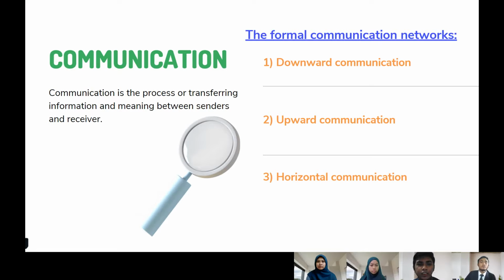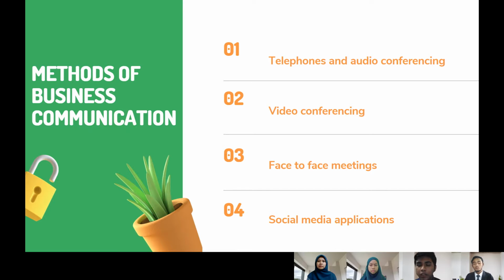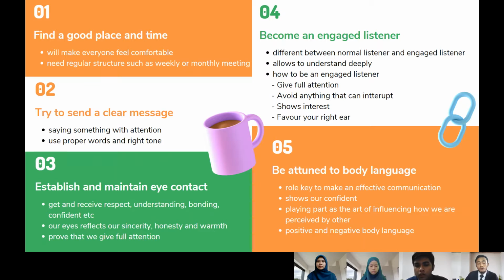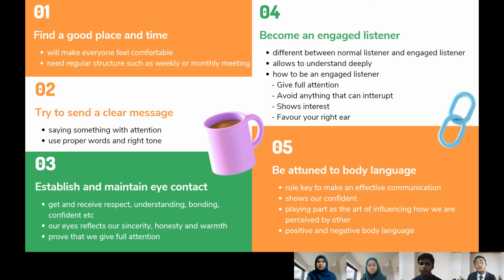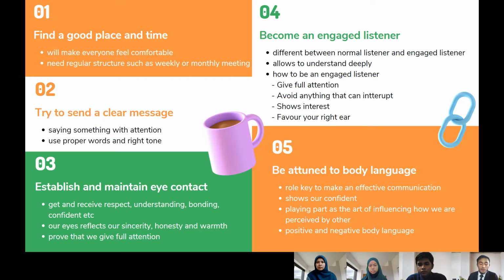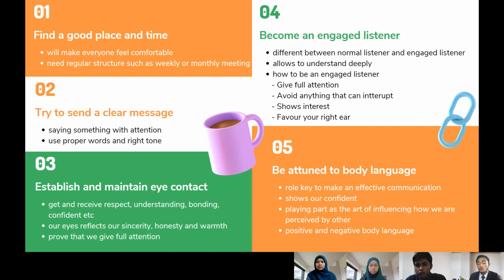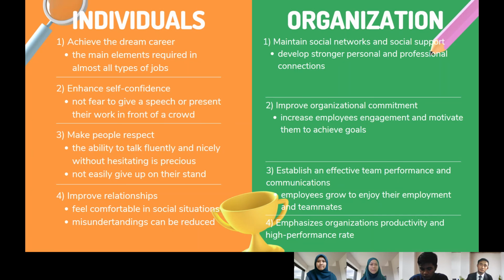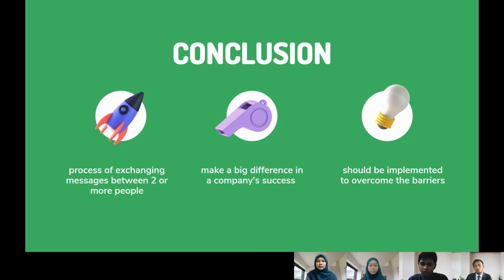GROUP NEON- EFFECTIVE BUSINESS COMMUNICATION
GROUP MEMBERS:
1) Muhammad Arif Fahmi Bin Mohd Fauzi (1200753)
2) Mohamad Adieb Muqri Bin Mohd Mazlan (1200755)
3) Anis Syazwani Binti Mohd Sapuan (1200735)
4) Nur Hazirah Qurratu 'Aini Binti Mohd Hazri (1200780)